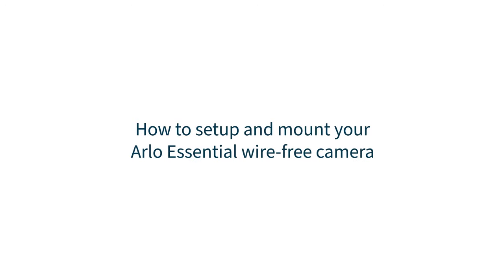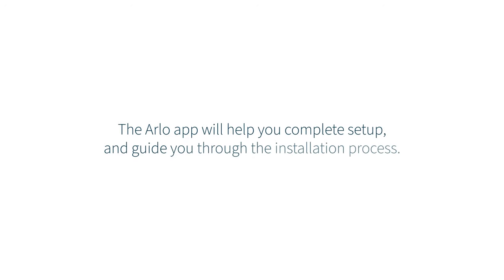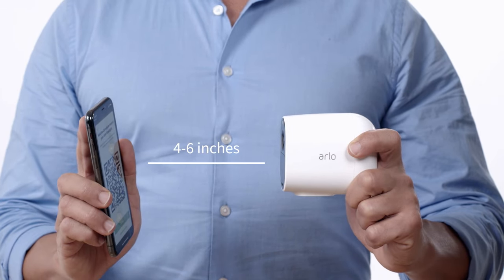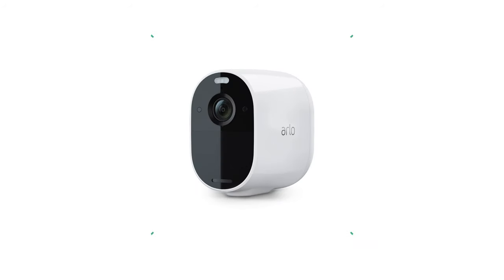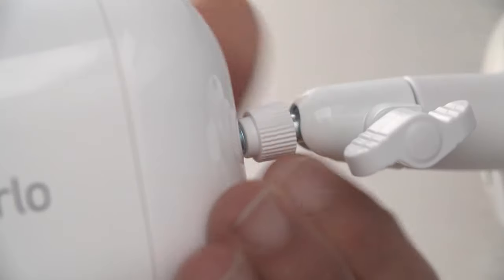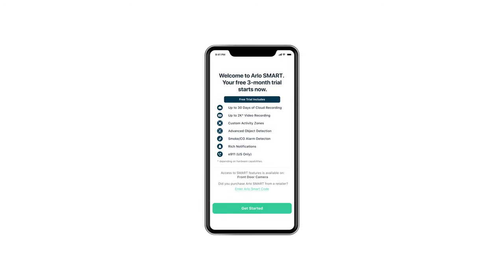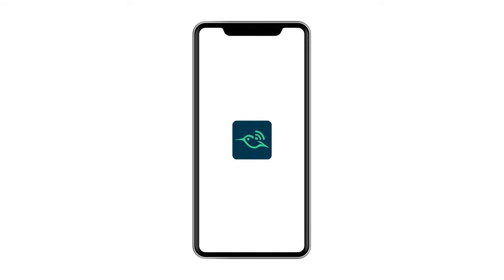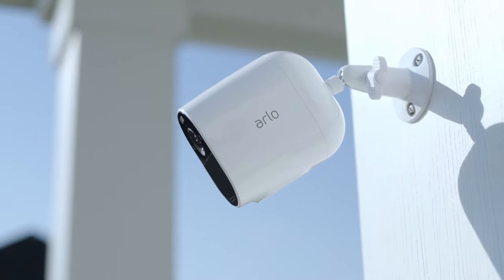Arlo Essential Spotlight | How to Install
Watch the 4 simple steps needed to install the 100% wire-free Arlo Essential Spotlight and enjoy straight-forward security for no-fuss protection.

0:00 Intro & Features

0:16 Step 1 - Setup: Download the Arlo app and it will help you complete set-up and guide you through the installation process.

0:42 Step 2 - Prep: Connecting the app to your Wi-Fi and your Arlo Essential camera. You will need to go into your device settings to find and connect to a 2.4 GHz WiFi network.
You may be prompted to enter your password network name or SSID.

1:50 Step 3 - Mounting: Find the right location to mount your camera with a clear vantage point and ensuring it has a strong signal length.

2:59 Step 4 - Arlo Secure Set-Up: Arlo SECURE is a paid subscription service that can be added to any Arlo camera to make them even more effective at protecting what matters the most. Subscribe to unlock security features that ensure you’re only alerted to the most important information.

Connect • Prevent • Protect